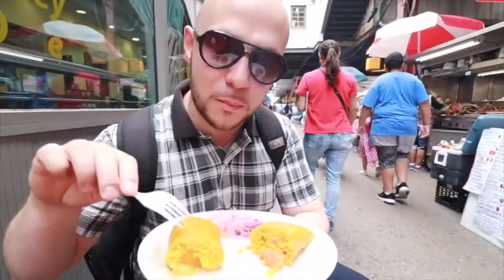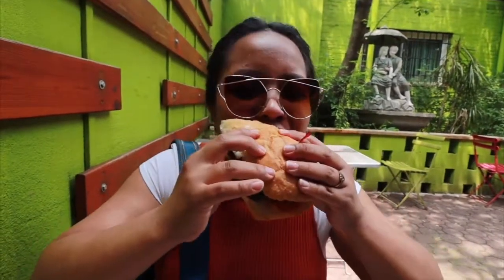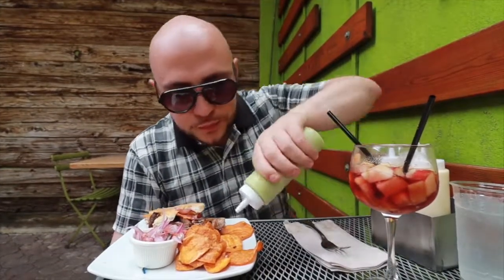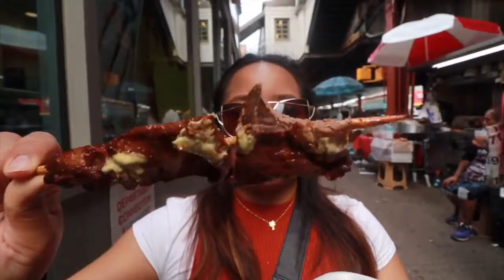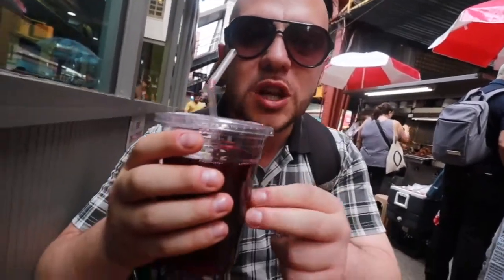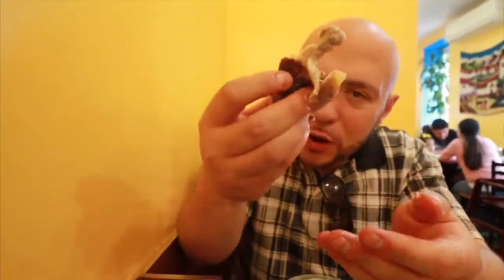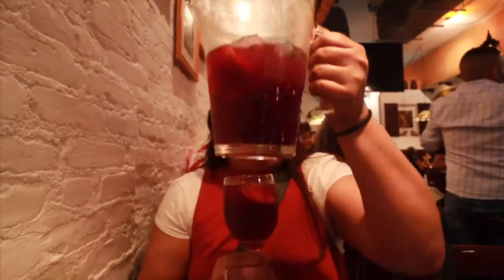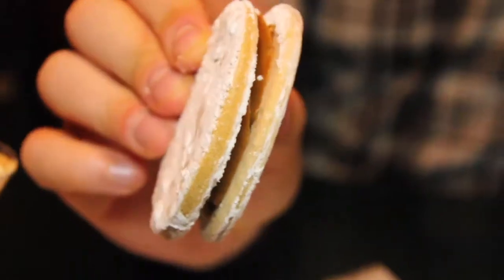Peruvian food in NYC.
This content is from the Food and Footprints under the creative common of YouTube channel.